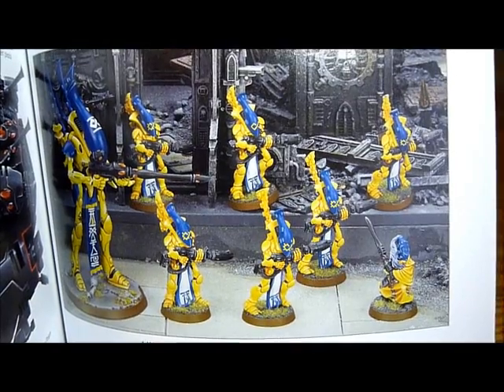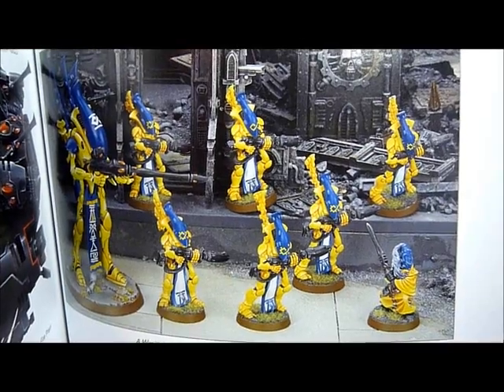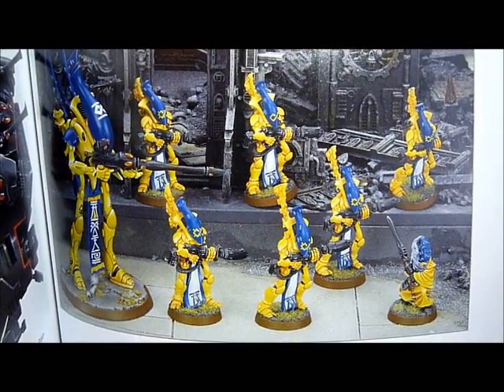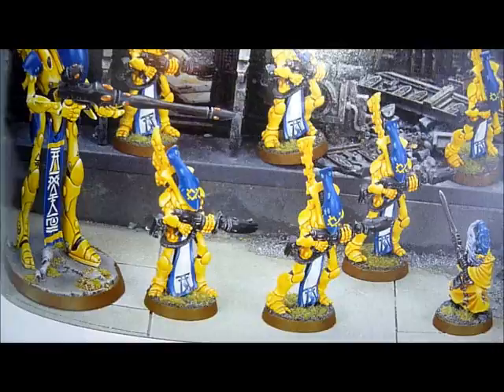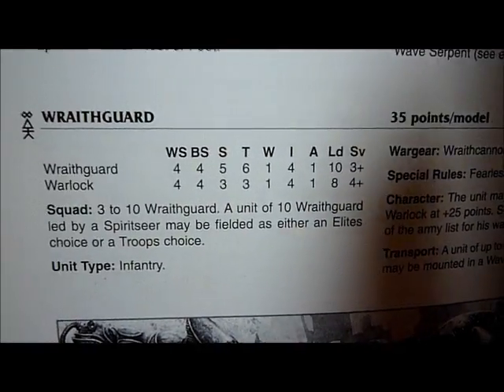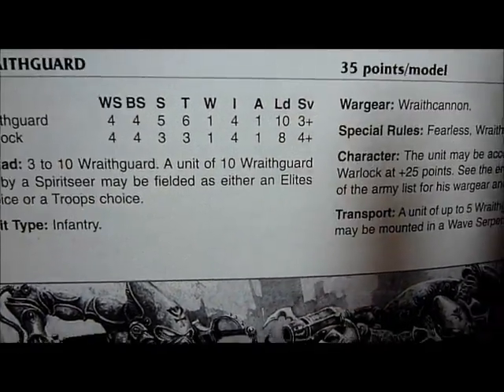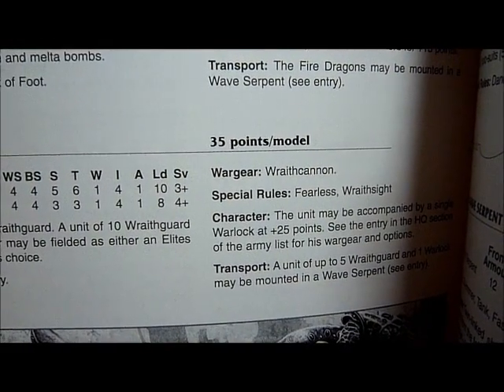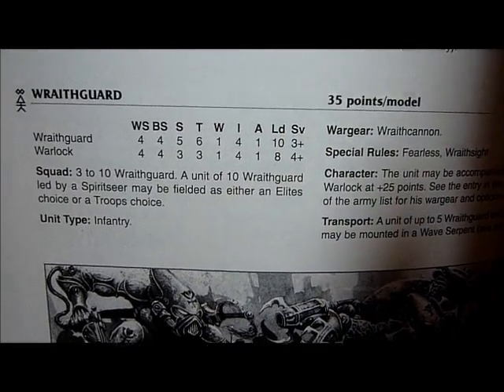Eldar Learning Curve 9 - Wraithguard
I share my experiences with Eldar Wraithguard to try and reduce the massive Eldar learing curve for anyone who is interested. I hope you find it useful.